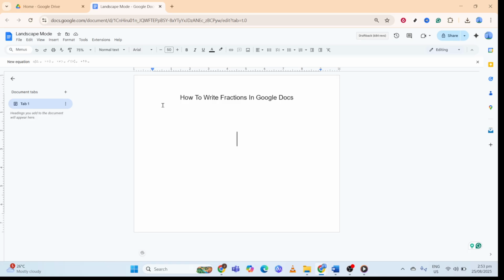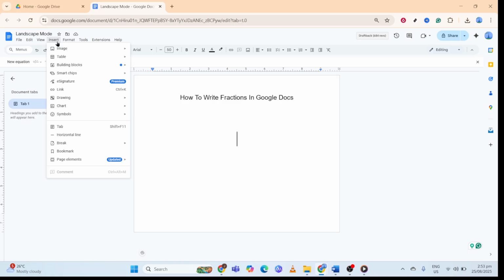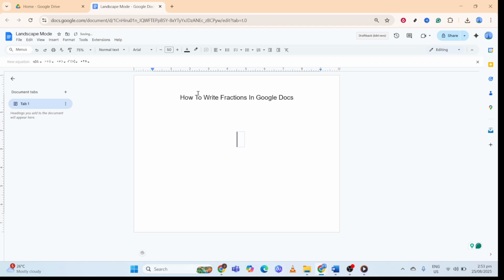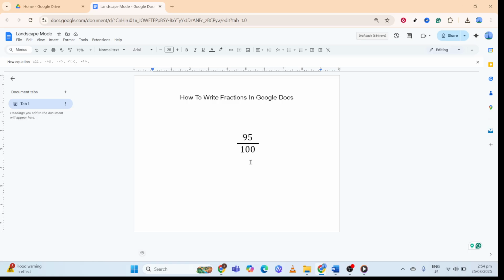How To Write Fractions In Google Docs [2025]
➗ Learn How To Write Fractions in Google Docs with this quick and easy tutorial! Whether you’re creating math assignments, academic papers, or professional documents, this step-by-step guide will show you the best ways to type and format fractions in Google Docs.

In this video, you’ll learn:
✅ How to insert fractions using the equation tool
✅ How to format fractions properly in Google Docs
✅ Quick tips for writing simple and complex fractions

Perfect for students, teachers, and professionals who use Google Docs for math, science, or academic work.